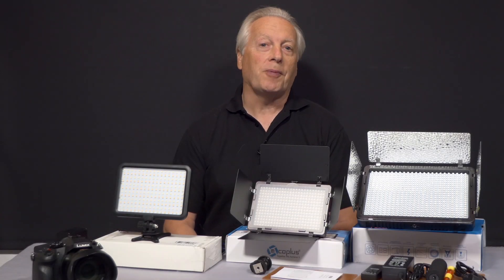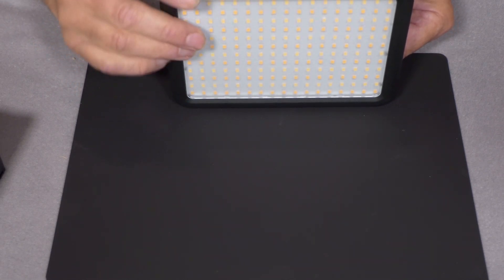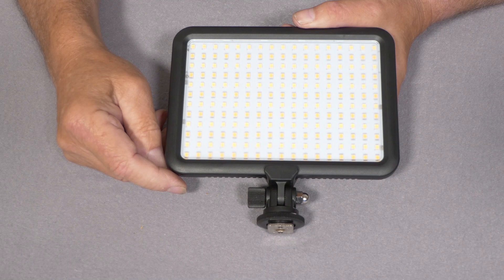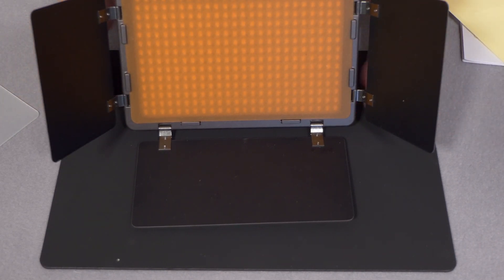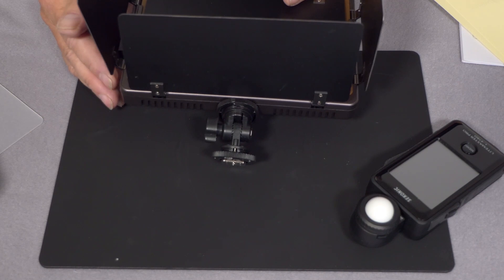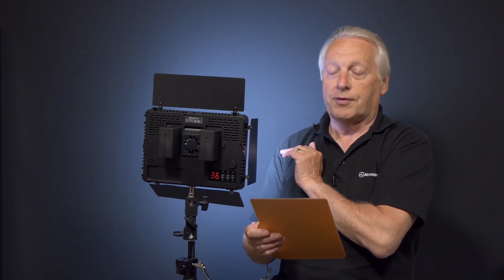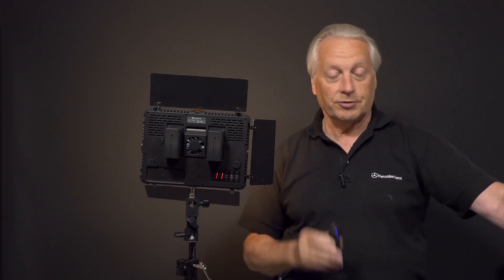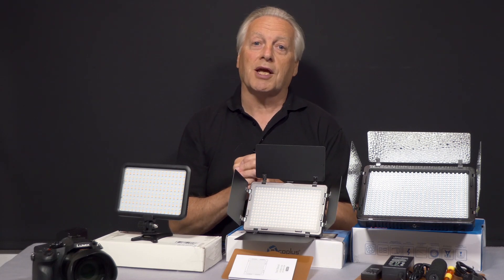MCOPLUS LED Panel Light Reviews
Amazon UK links:
LE 204B

An in depth look at three LED panel lights from MCOPLUS.
The small, lightweight LE204B, the mid range LE340A and the larger LE520B. The "A" series lights are single colour 5500K LEDs whilst the "B" series are bi-colour types where half of the matrix are 3200K and the other 5500K. I take a look at the operation, output and colour temperature of these three lights.